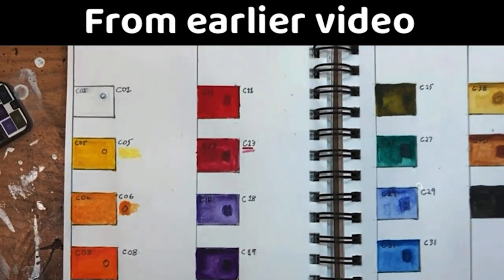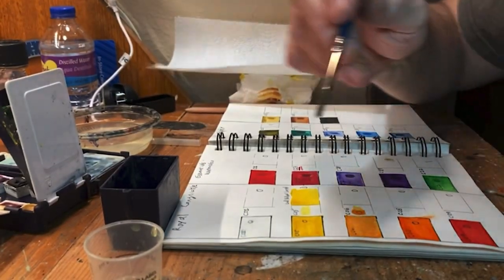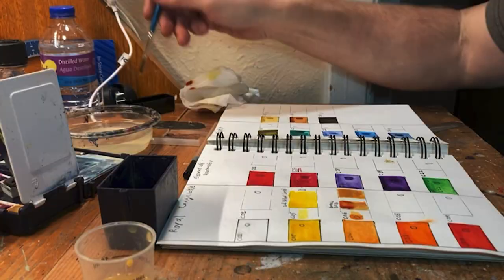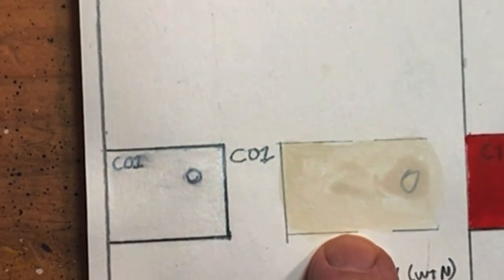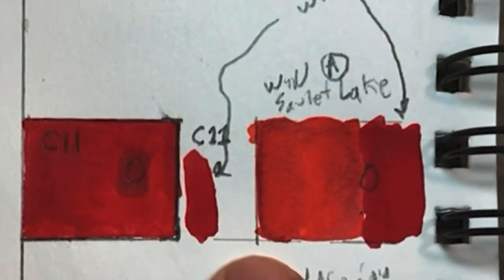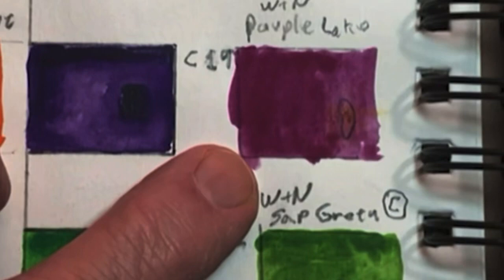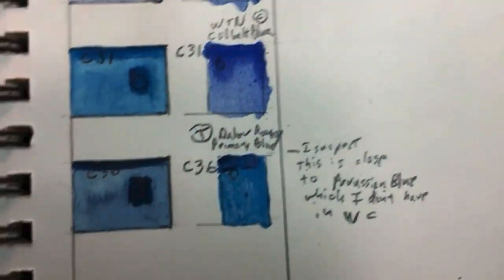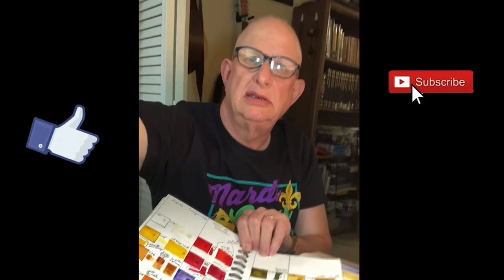Trying to match unnamed Royal Landnickel FlipKit to traditionally named paints from Windsor & Newton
In a recent video I tried a relatively inexpensive Royal Landnickel FlipKit paint set for the first time while painting a vase of flowers. During that video it became apparent the paint names were missing and were cross referenced by only a letter and numbers. In this video I try to identify the closest traditional colors from either Windsor and Newton or Daler Rowney.